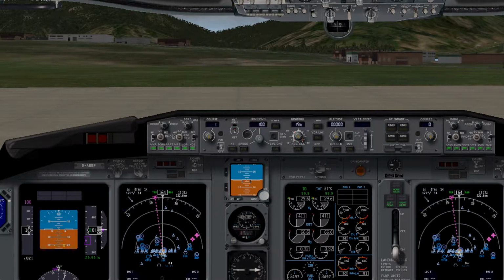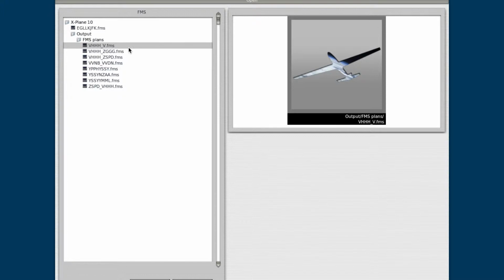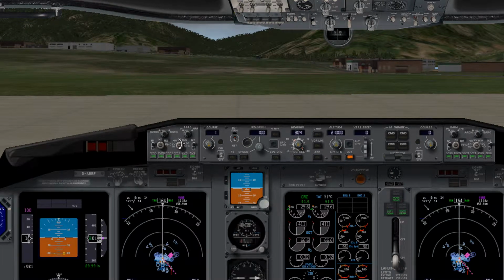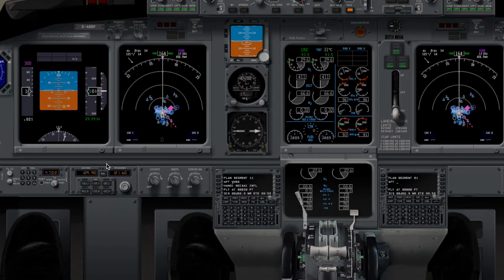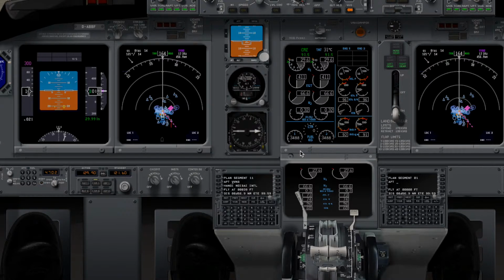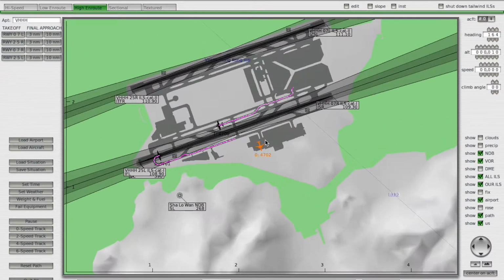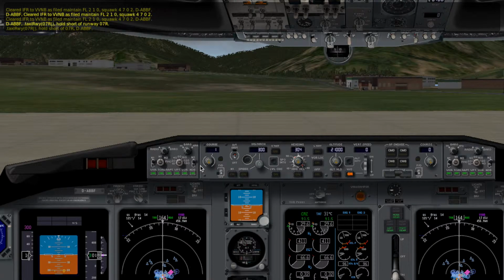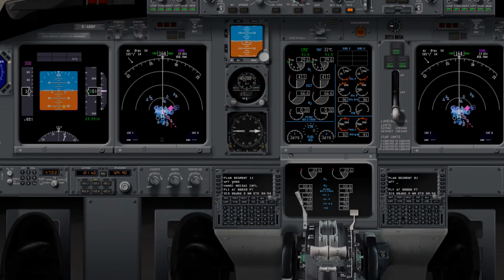X Plane Pre Flight Setup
Use XPF flight planner for FMS plans (On The App Store)